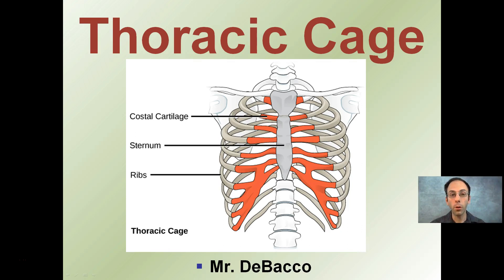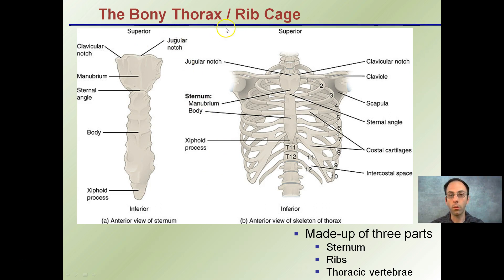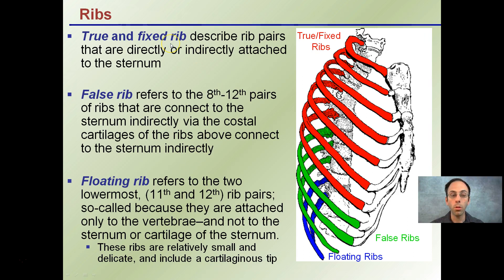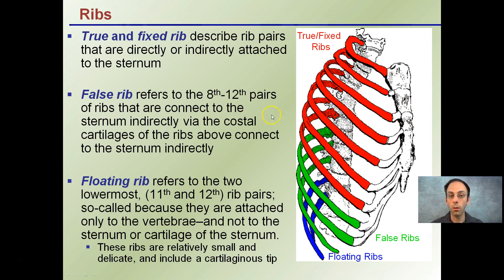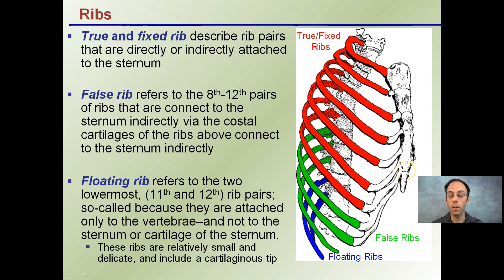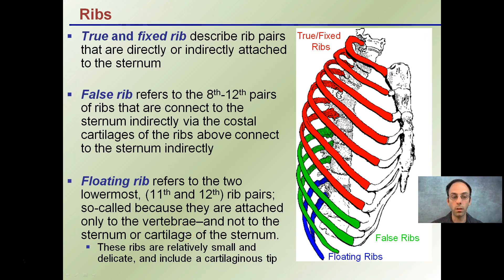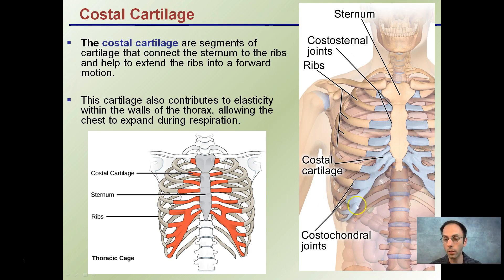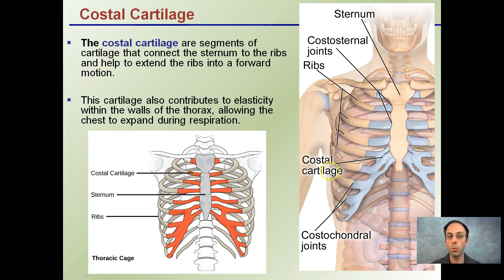Thoracic Cage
The Bony Thorax / Rib Cage

Types of Ribs Include...
True and fixed ribs
False ribs
Floating ribs

Costal cartilage contributes to elasticity within the walls of the thorax, allowing the chest to expand during respiration.

*Due to the description character limit the full work cited for "Thoracic Cage" can be viewed